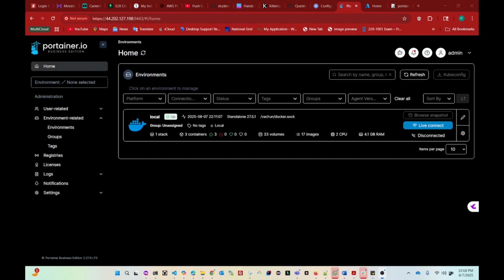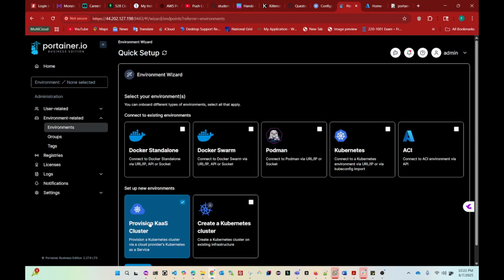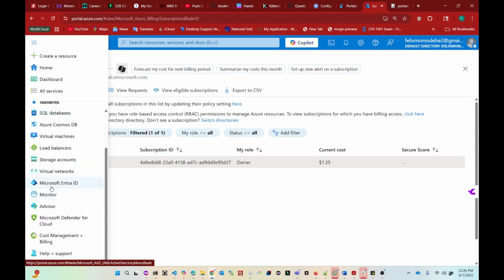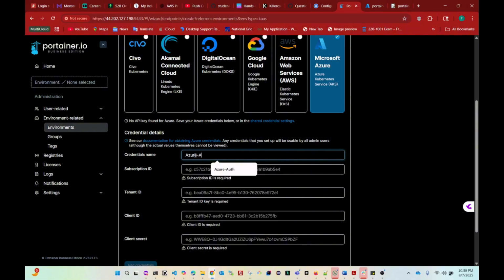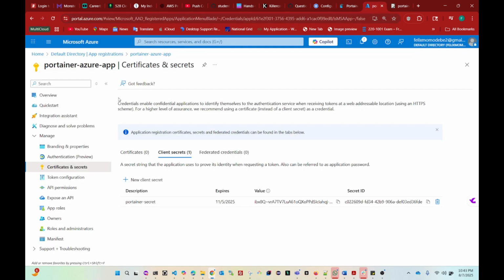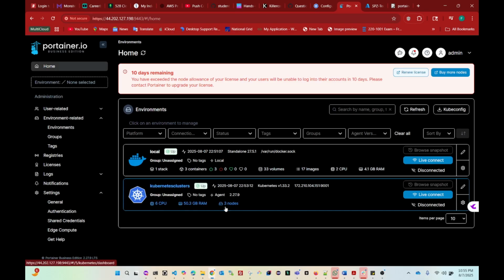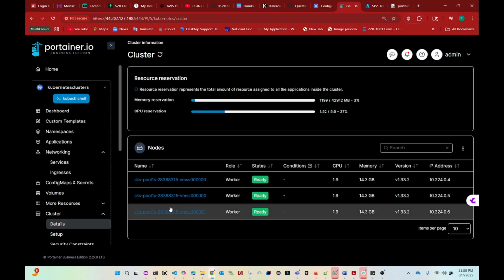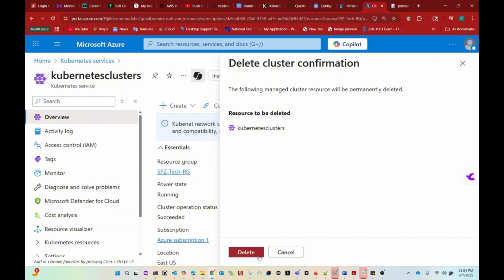☸ Deploying a Kubernetes Cluster on Azure AKS with Portainer | Step-by-Step Guide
In this eighth episode of the Portainer Mastery Series, I walk you through how to deploy and manage a Kubernetes cluster on Azure AKS directly from Portainer.

📌 What You’ll Learn:

Setting up an Azure App Registration to get credentials for authentication

Connecting Portainer to Azure for AKS cluster deployment

Creating and configuring an AKS Kubernetes cluster from the Portainer UI

Verifying cluster connection and managing workloads in Portainer

💡 This video is perfect for anyone looking to combine the simplicity of Portainer’s UI with the scalability and power of Azure AKS for Kubernetes workloads.